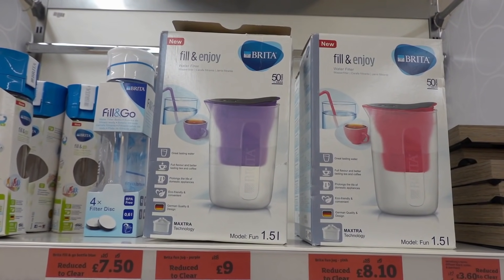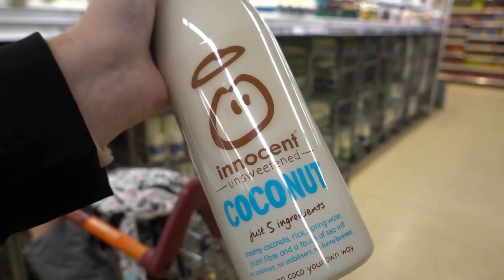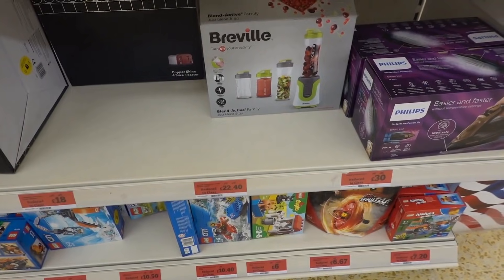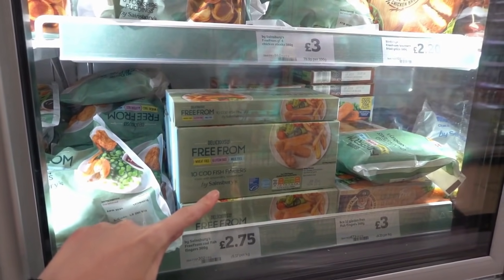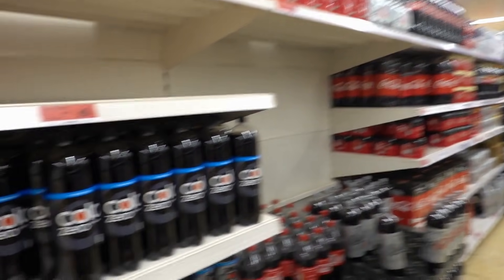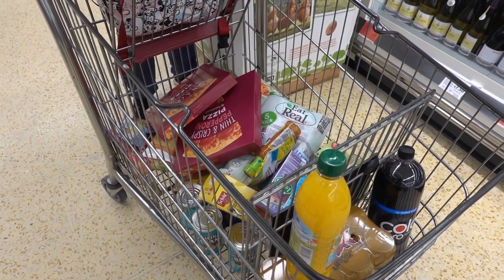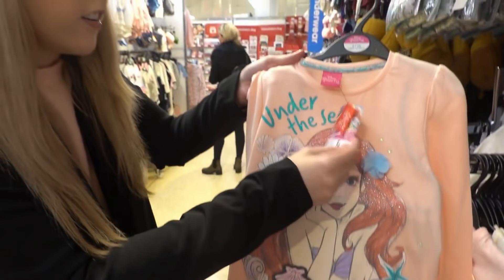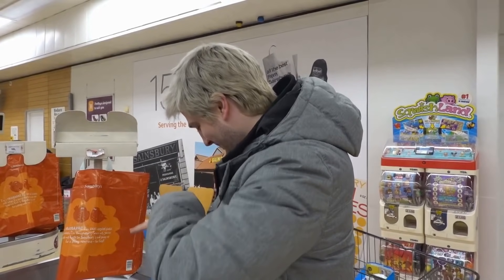SPENDING £100 AT SAINSBURYS | GLUTEN FREE HAUL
Spending £100 in Sainsbury's Gluten Free Haul...